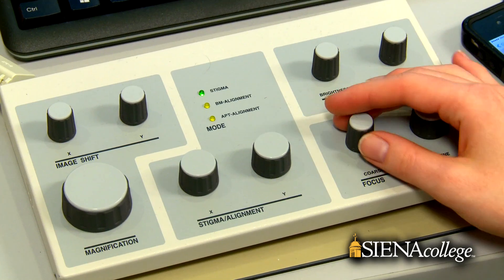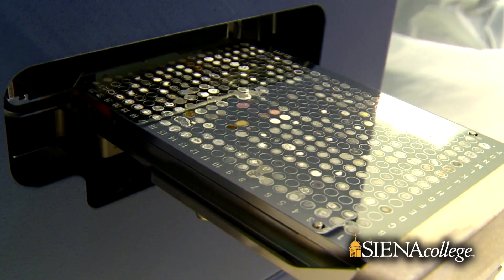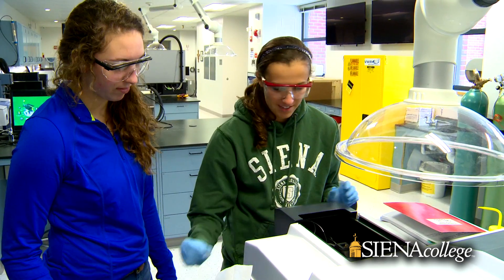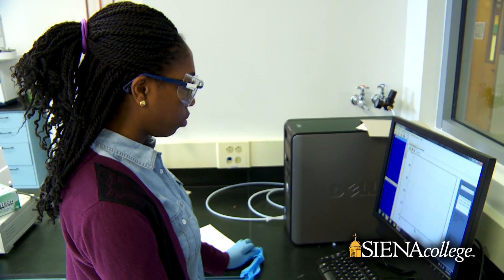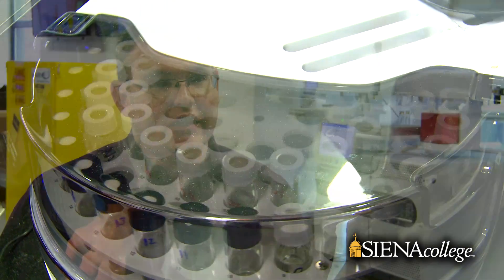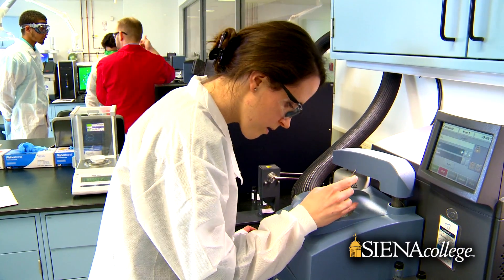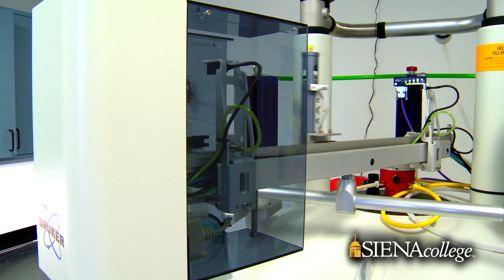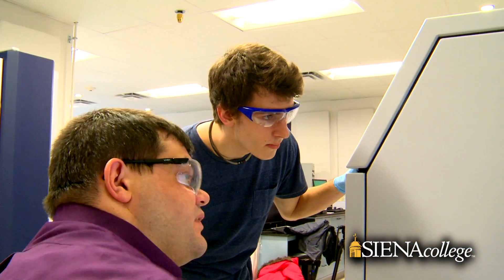Siena College SAInT Center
The Stewart’s Advanced Instrumentation and Technology, or SAInT Center is a brand new, cutting-edge scientific instrumentation lab that provides Siena College students and faculty with access to state-of-the-art facilities for a myriad of applications, including bio-imaging, nanoscale microscopy, proteometrics and environmental analysis. The SAInT Center instruments have been incorporated into relevant academic coursework, exposing Siena students to the latest technology and preparing them for careers in many emerging fields.

The development of the SAInT Center was made possible through a lead gift from the Dake Family and Stewart’s Shops along with generous support from Michael R. O’Leary ’74, M.D., Colleen E. O’Leary, M.D. and The George Alden Trust.